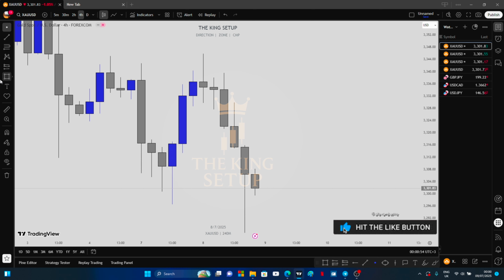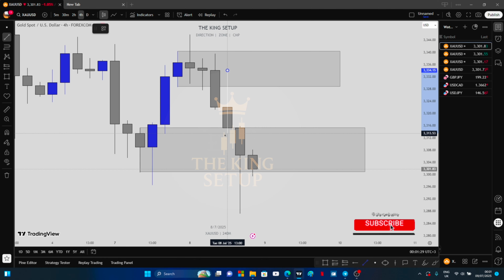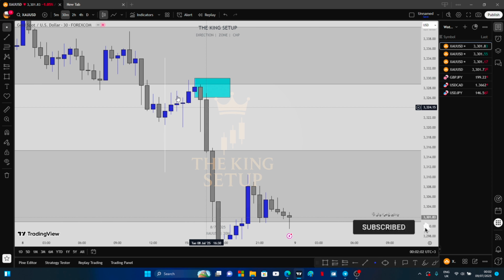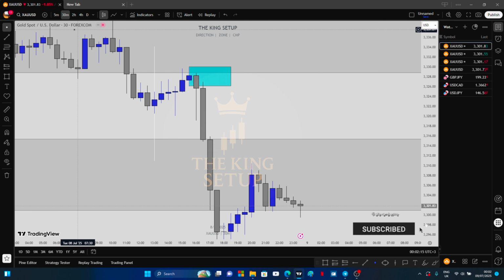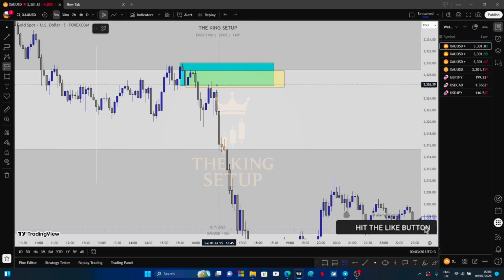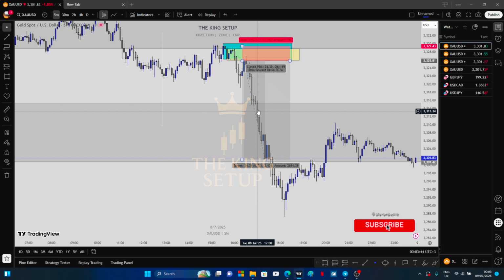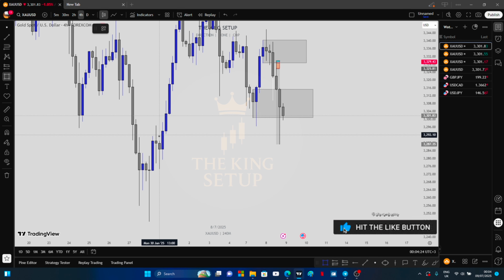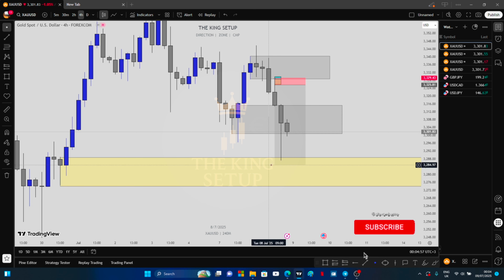Caught 400 Pips With ONE Powerful Engulfing Strategy!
Unlock the secret to catching massive pips with this ONE powerful engulfing strategy! In this video, we're going to reveal a game-changing technique that can help you maximize your profits and minimize your losses in the forex market. With a proven track record of delivering results, this strategy has the potential to take your trading to the next level. Discover how to identify and capitalize on high-probability trades, and learn the skills you need to succeed in the competitive world of forex. Whether you're a seasoned trader or just starting out, this video is a must-watch for anyone looking to improve their trading skills and achieve consistent profits. So, what are you waiting for? Watch now and start catching those pips!

🟡 Gold Trade Breakdown
0:45 - Key H4 zones for Gold (XAU/USD)
1:30 - M30 engulfing P pattern = reversal signal
2:15 - Conflict resolution on M5 timeframe
3:08 - Exact entry point & stop loss placement
4:20 - Trade management: Holding through engulfing signals
5:05 - Taking profit at 400 pip target zone

🔑 Strategy Core Rules:
→ H4 zone identification → M30 engulfing confirmation → M5 precision entry
→ Stop loss ABOVE engulfing candle (visual demo)
→ Hold trades until engulfing buy appears

📲 From TikTok to YouTube: This trade was executed LIVE on TikTok - follow for real-time signals!

👉 NEW TRADERS: We grew from 0 to 13 subs in [timeframe]!
💬 COMMENT "GOLD" → I'll DM you the chart template
🔔 BELL ICON → Next live trade notification